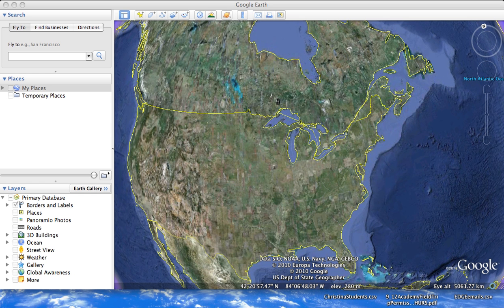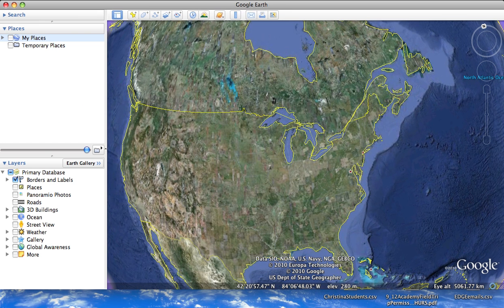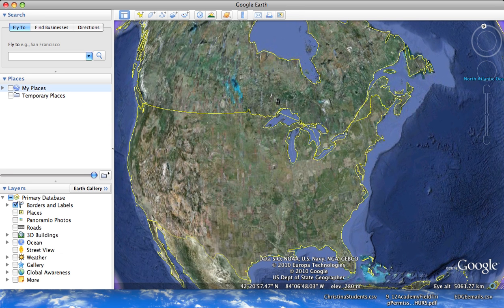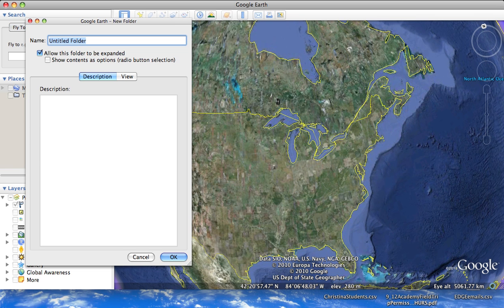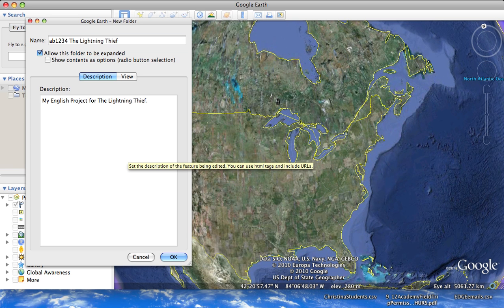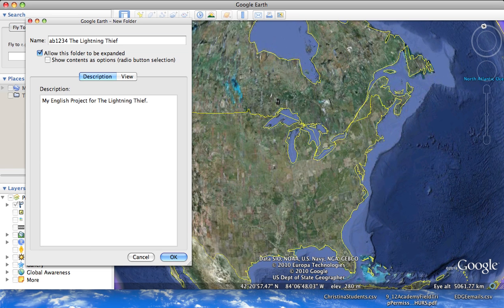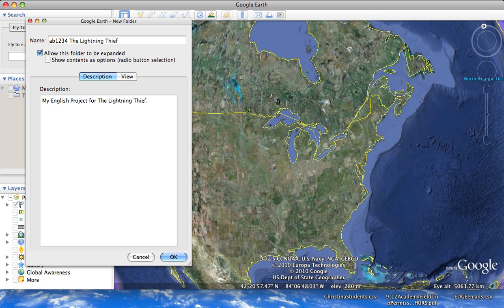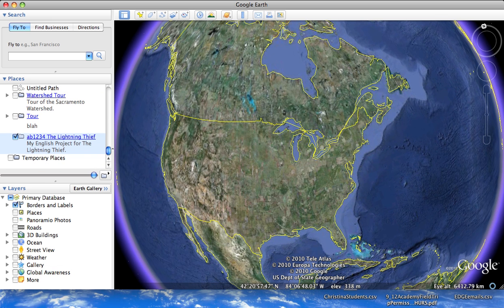Creating a Folder in Google Earth.mov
Creating a Folder in Google Earth